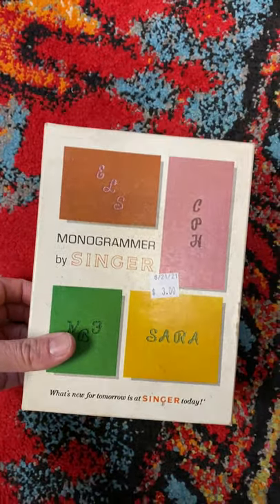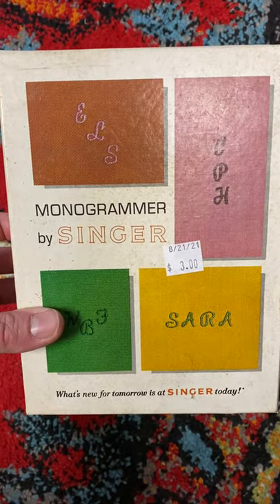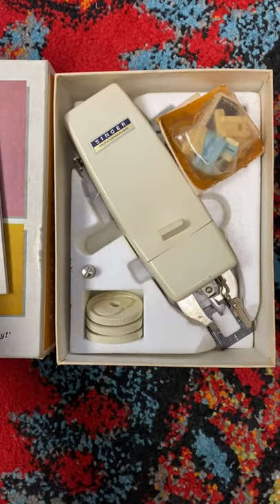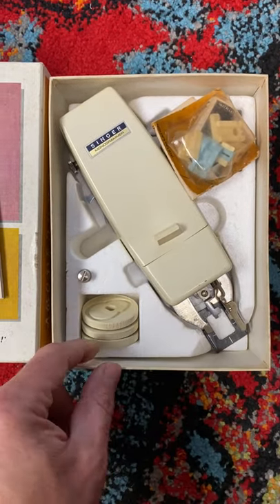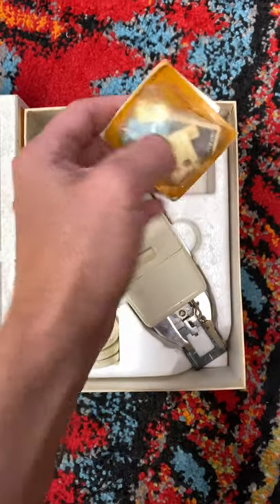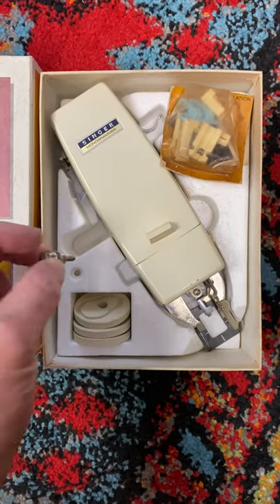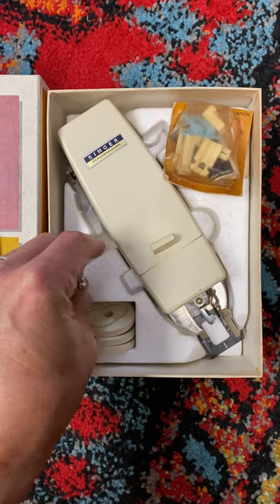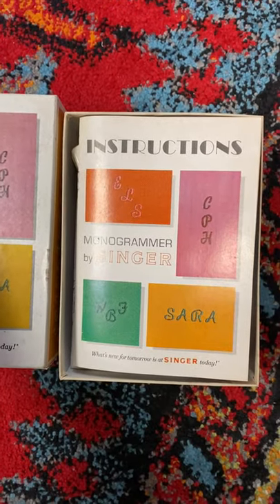Vintage Singer Monogrammer Will Get Me A 10x Return By Selling On Ebay.